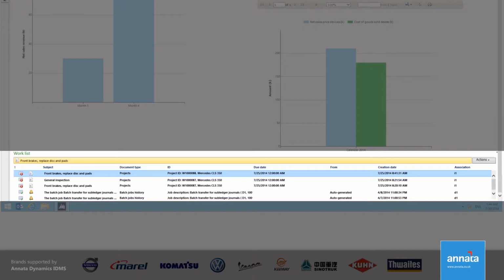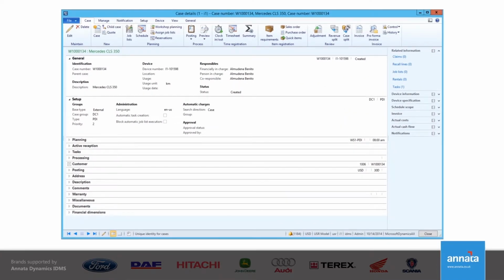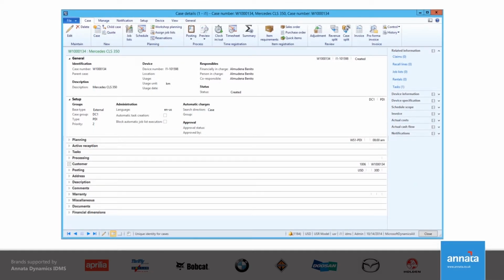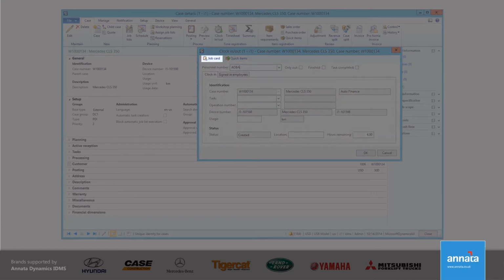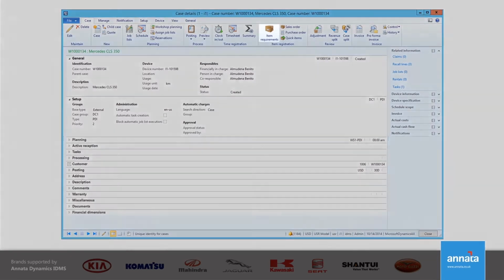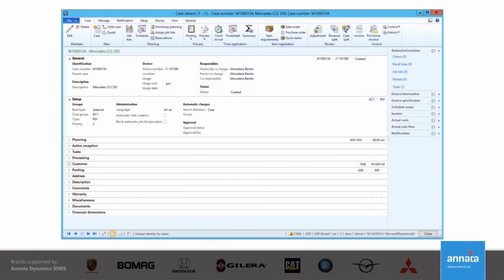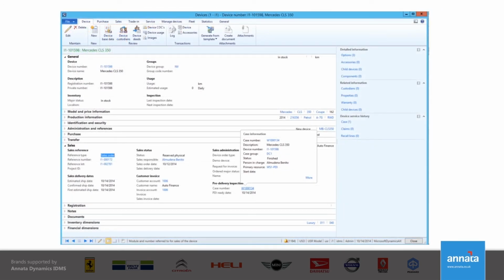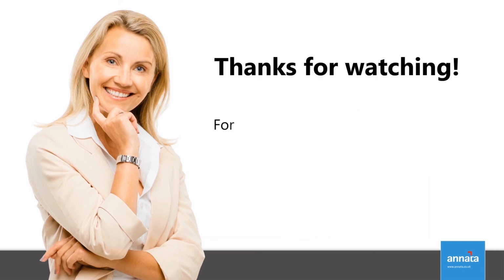Microsoft Dynamics ERP Industria Automotriz – Annata IDMS - Gestión de Concesionario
Soluciones de Gerencia para las industrias Automotriz, Alquiler y de Flota.

Es este video usted verá cómo usar Annata Dynamics IDSM, un software de ERP de Microsoft, para cubrir sus necesidades administrativas de Comercio